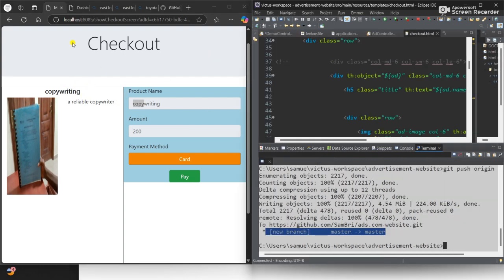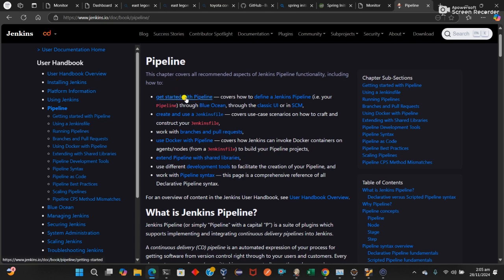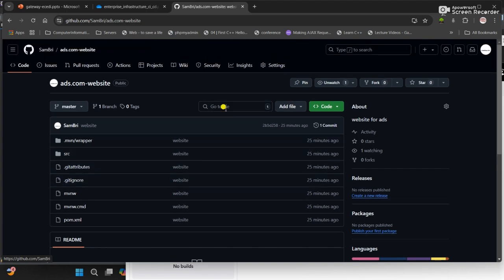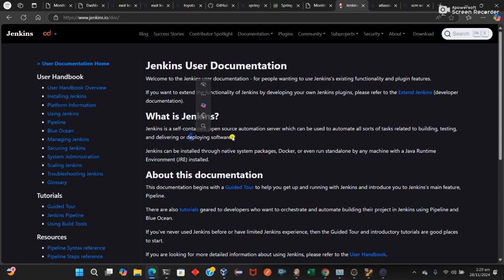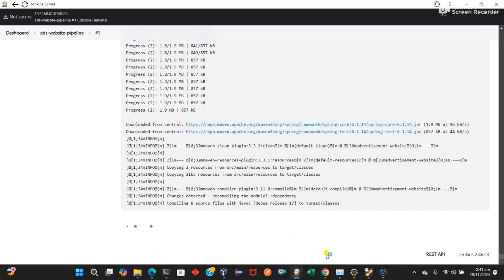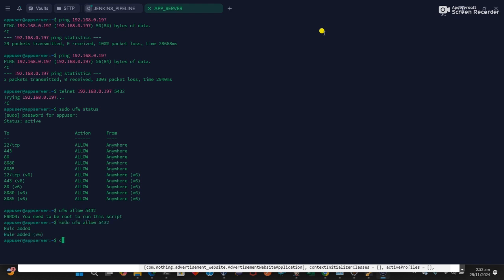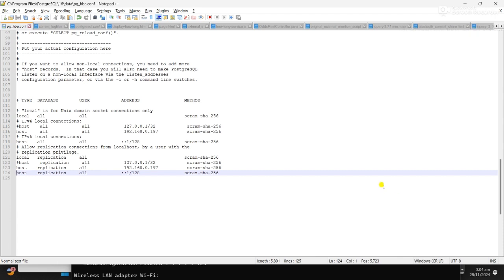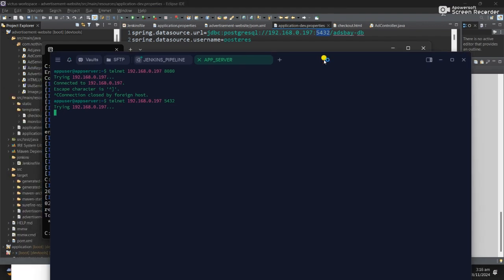Automated (Modern) Application Deployment - Jenkins Server, Pt 2.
A Codefilm on creating a Jenkins pipeline on the Jenkins Server to start automated continuous integration and delivery or deployment of software.

Video Clips
00:58 - Client request application  changes
05:24 - Testing application changes on localhost.
09:05 - Creating a pipeline on Jenkins Server
09:48 - Guide with the Jenkins Documentation
11:38 - Configuring pipeline settings
23:58 - GitHub - Jenkins Server, Client Server Communication
28:50 - Releasing a Public URL for Jenkins Server
32:27 - Jenkinsfile ( Pipeline Script)
32:44 - Jenkinsfile and documentation.
33:48 - Installing Jenkinsfile.
34:14 - Inside the Jenkinsfile.
40:12 - Printing application PID with Linux AWK command.
40:52 - Killing running application instance with Linux xargs command.
43:47 - Triggering Jenkins Pipeline Script with Git push command (SCM)
48:41 -  Establishing Jenkins Server application database connection.
49:41 - Switching application database IP address to VM bridge mode private IP address
1:00:28 - Testing database private IP address connection on localhost.
1:02:04 - Discovering database IP address in database server host file.

Spotlight:
Jenkins Server, Client - Server, Webhook (API), VM, Pipeline Script (Jenkinsfile),
IP address, SCM

Technologies used:
Jenkins, pinggy.io, Oracle VM VirtualBox

Tools:
Termius (SSH) Client